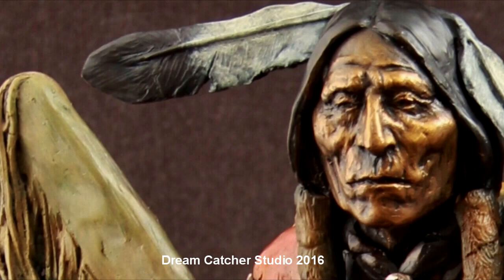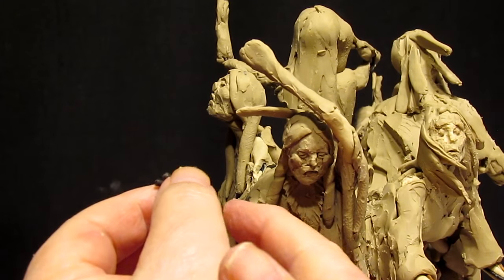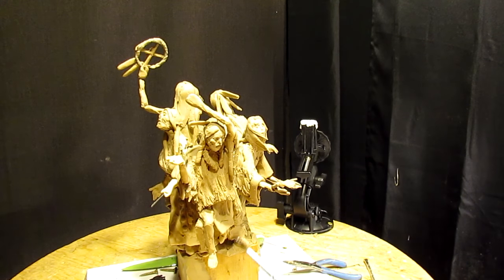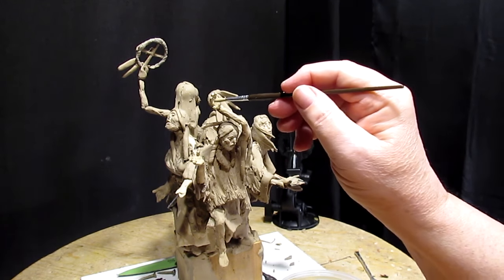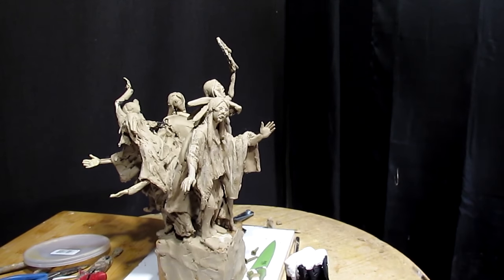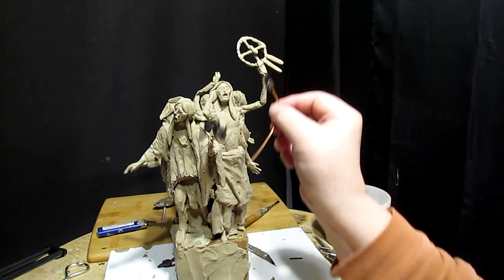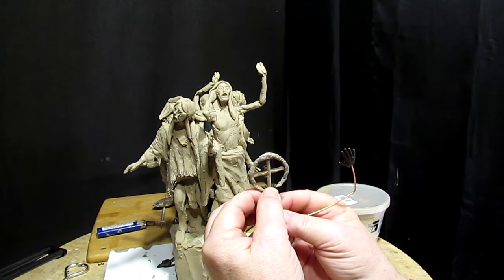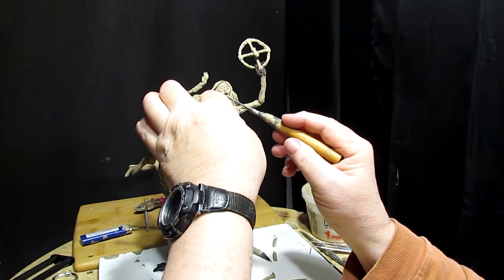Ghost Dance The hands Have It